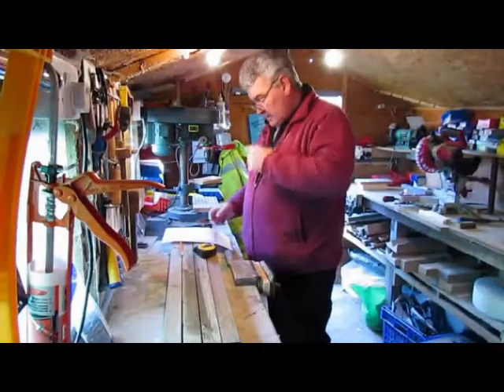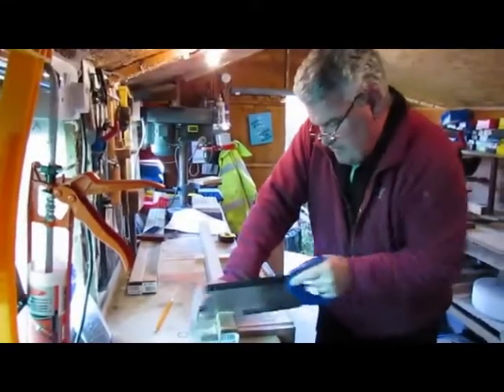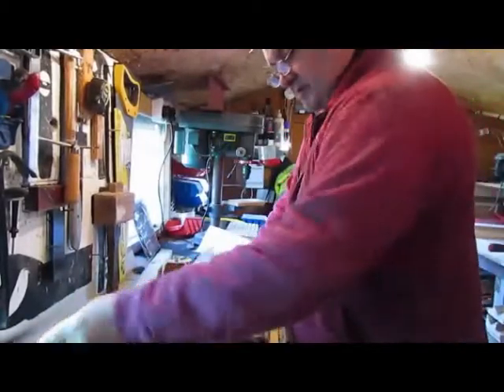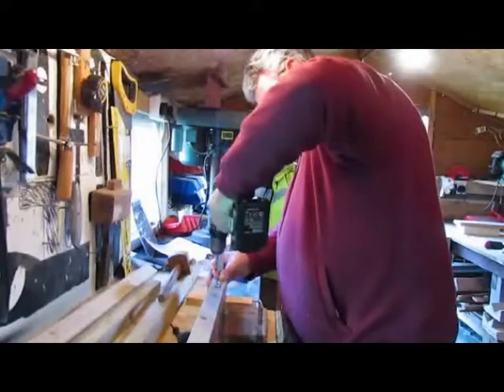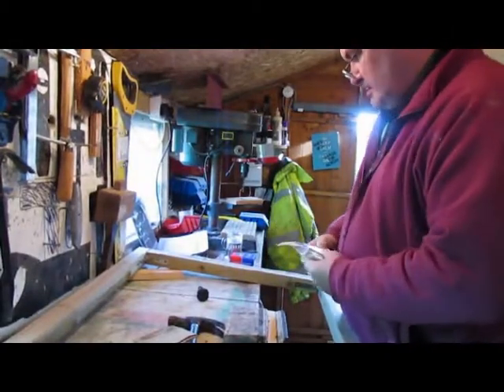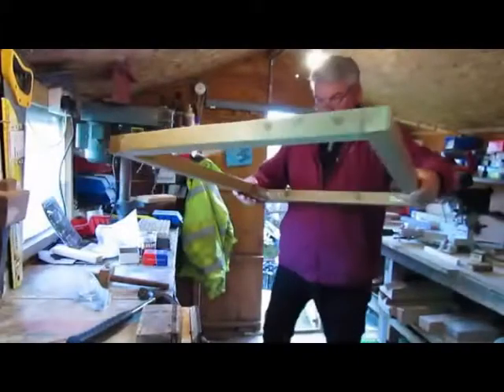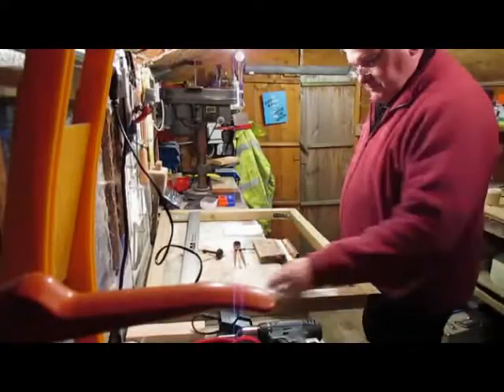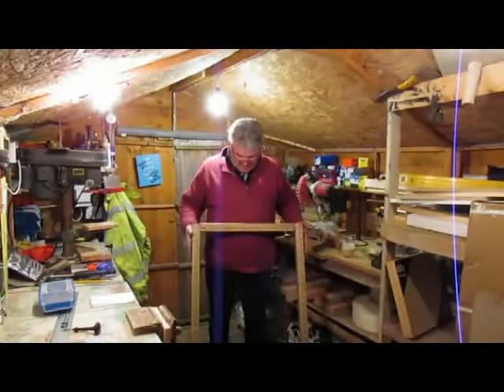Pom Pom Blanket Loom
How to make a pom pom blanket loom, how to make a pom pom blanket frame, how to make a pom pom blanket gig from start to finish.  This video is in two parts, if you watch both parts you will learn how to make a sturdy pom pom blanket loom as well as all of the parts and tools you will need. The video also contains some handy tool tips. I have purpously kept things simple for those of you who have never attempted to make anything like this or who have little experience of carpentry. the free drawing can be downloaded (The World According To Telboy), my website. Where you will find it in both .PDF and .DOCX formats. If you have any questions then leave them in the comments and I'll try and answer them as soon as possible.